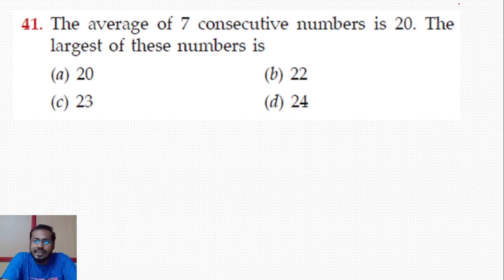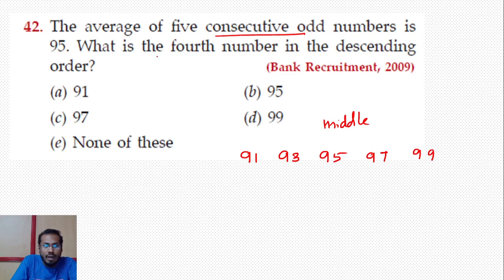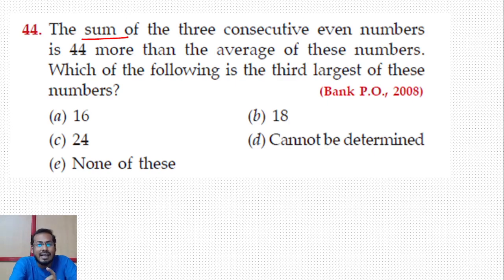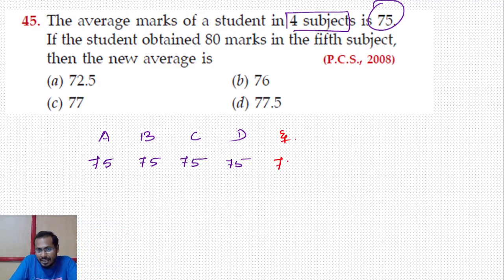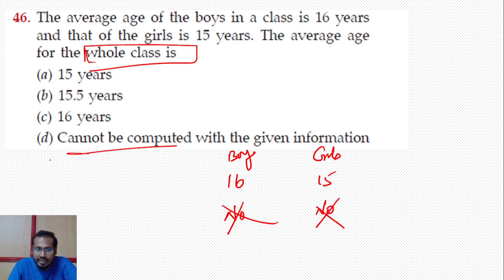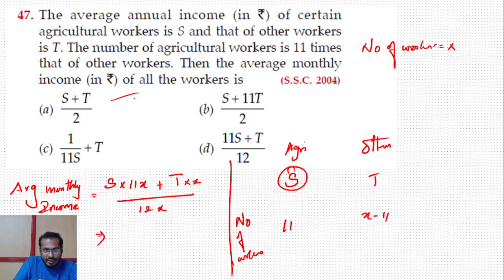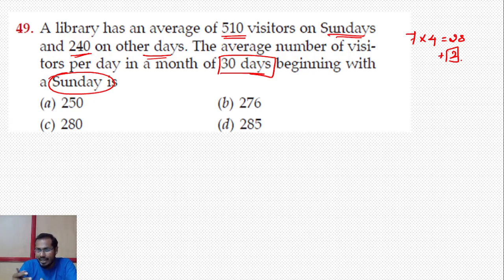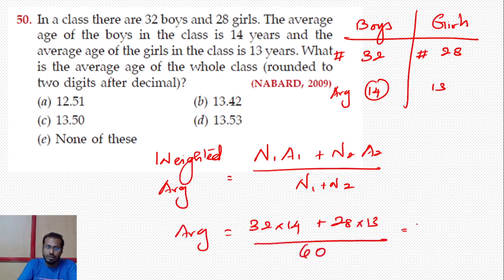AVERAGE V || DAILY10 || PRACTICE QUESTIONS || TNPSC|| PLACEMENTS || BANKING || COMPETITIVE EXAMS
Hi students,

This video is all about how to find the solving the  Problems in various techniques. Keep watching .